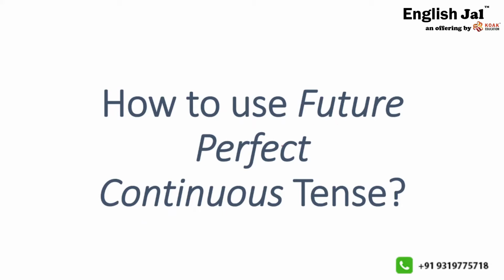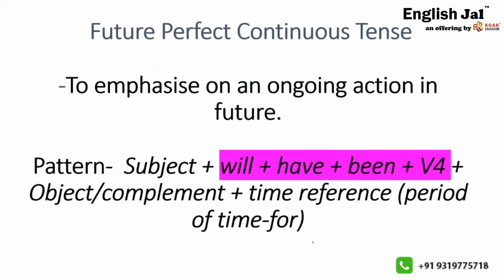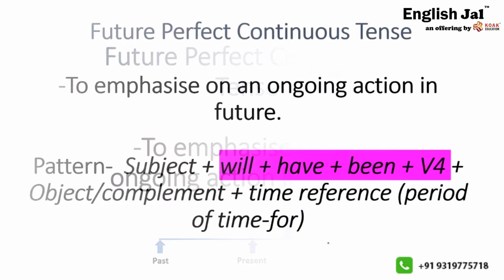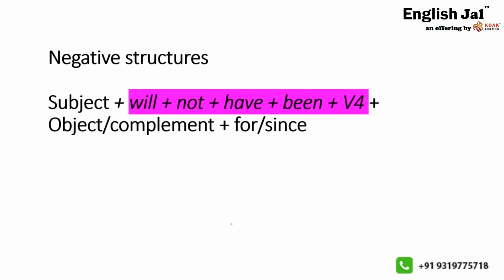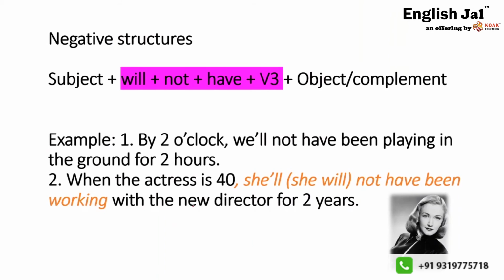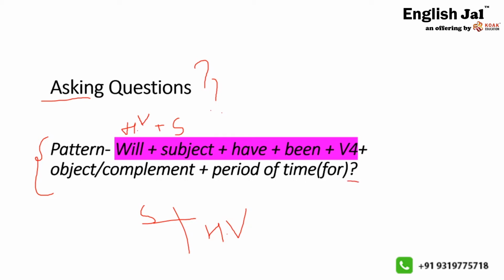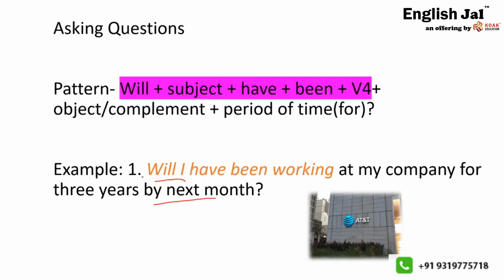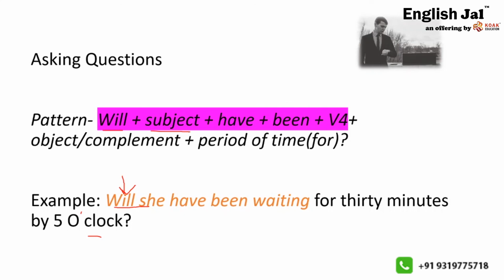"Future Perfect Continuous Tense": By KOAK Education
When and where to use Future Perfect Continuous tense?
In this English learning session by KOAK education, you will learn the use of future perfect continuous tense.
The session is based on tense and major focus is on the use of Future Perfect continuous tense. You will get to learn the formation of sentences using Future perfect continuous with the help of grammar patterns. Grammatical structure in equation form is shared with proper example sentences.
Future Perfect Continuous tense is used to express actions that started at some point in past, were in continuation for a duration/period of time and are still in action and will go on till some point in future making reference to particular time.
For example: Next month Ms. Shikha will have been working on her communication skills for 2 weeks.
In this video, you’ll have detailed explanation and examples to have a better understanding of the concept.
- How to use Future Perfect Continuous Tense?
- Structure: positive, negative and interrogative